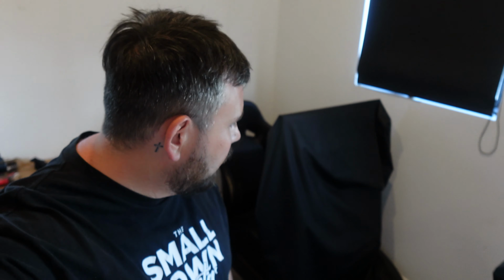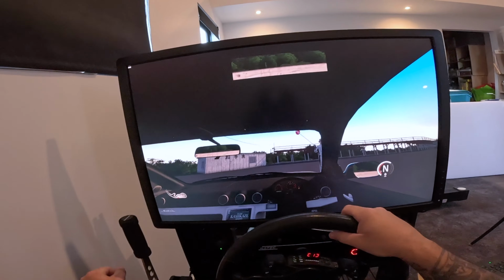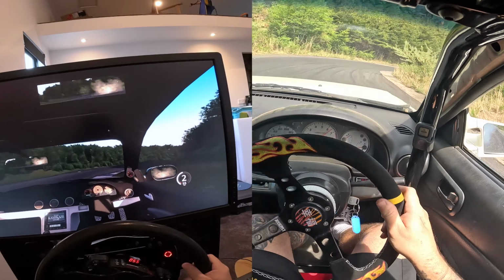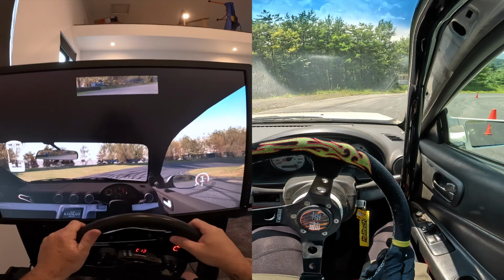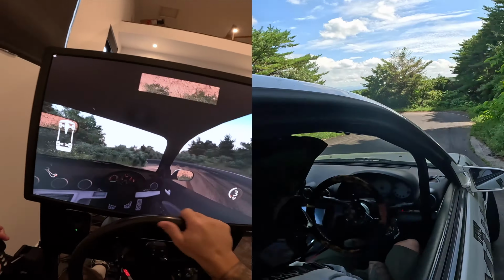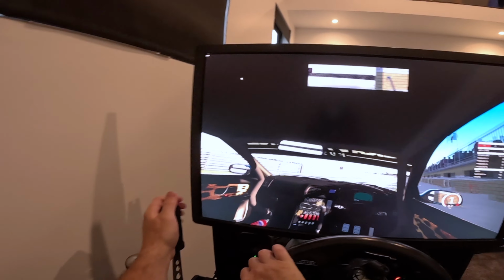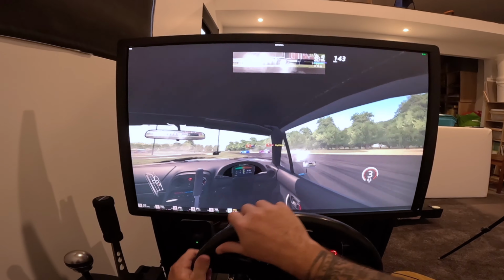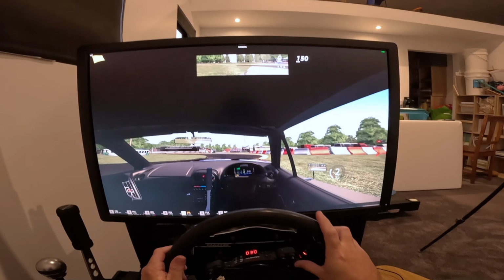IS EBISU ON ASSETTO CORSA THE SAME AS REAL LIFE?// does it help your drifitng?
i have been into sim drifting for about 18 months, has it helped improve my driving? and what is it like compared to real life?

About Me:
THE SMALL TOWN DRIFTER is all about the life of a drifter in the little old state of Tasmania. My name's Taylor Forward and I drive a LS-13 Nissan Silvia.